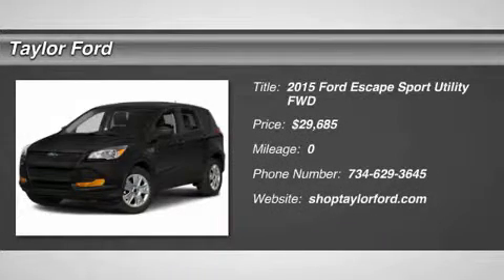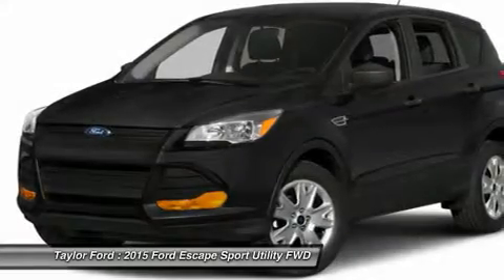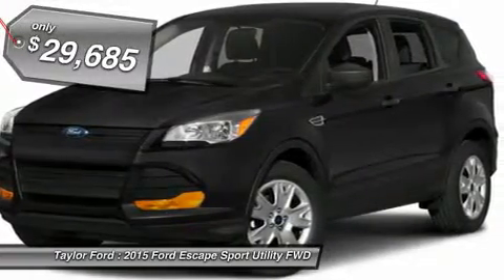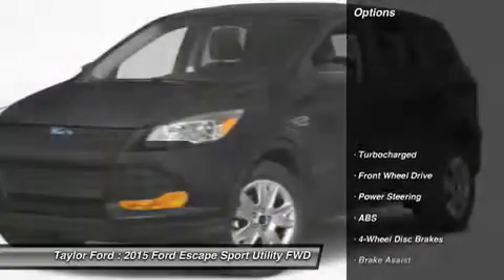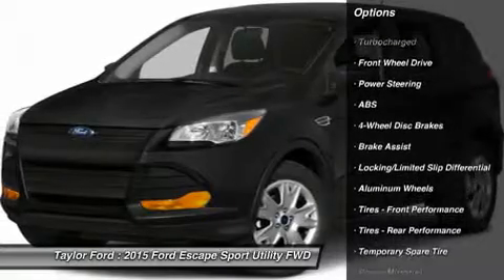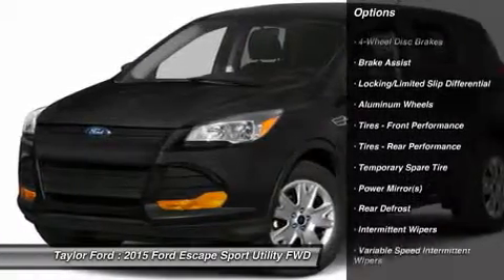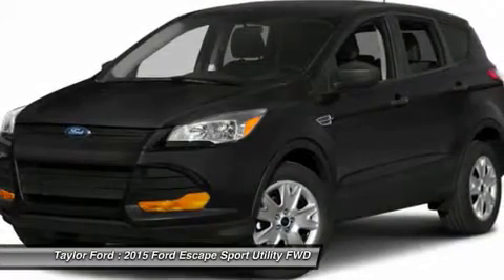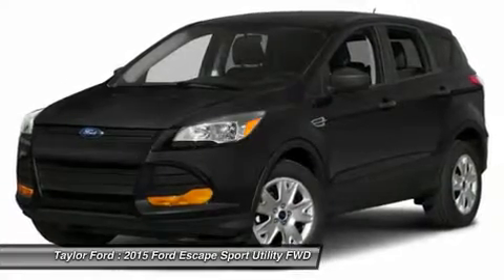2015 FORD ESCAPE Taylor, MI 60183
2015 FORD ESCAPE Taylor, MI
Stock# 60183

Taylor Ford
10725 South Telegraph

Digital odometer and traction control are just a few of the amazing features you'll find in this 2015 Ford Escape. Read all of your vehicle's functions in a crisp, clear digital display. Traction control allows your vehicle to accelerate smoothly even on a slippery surface. Speed things up with the rear spoiler on this SUV. Want to find out more?